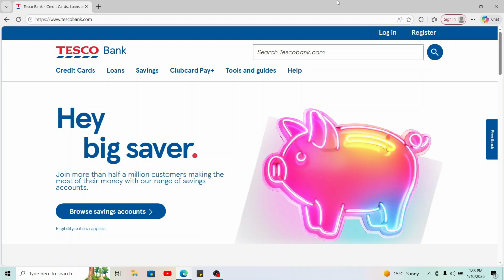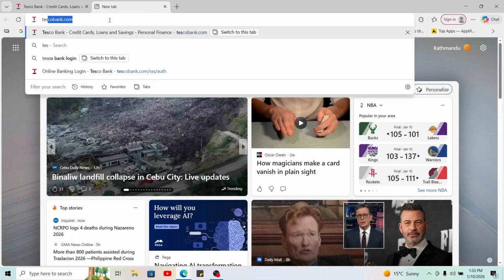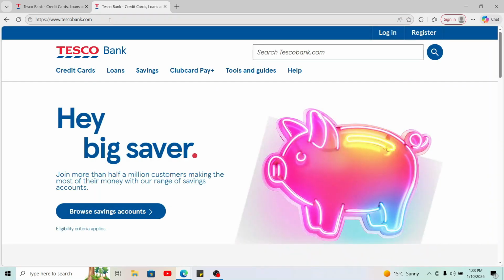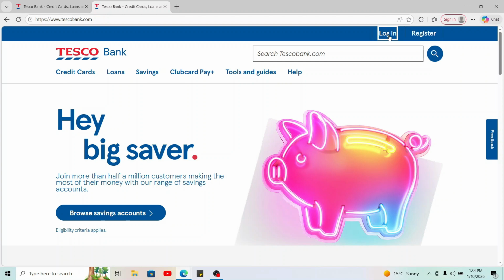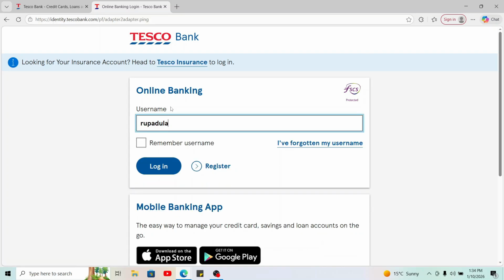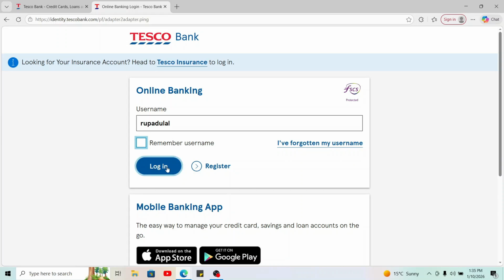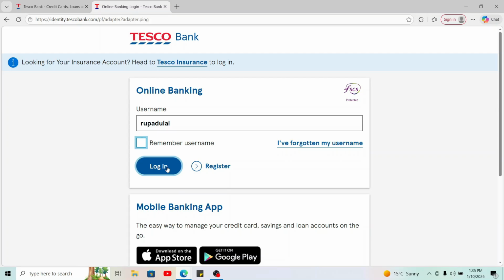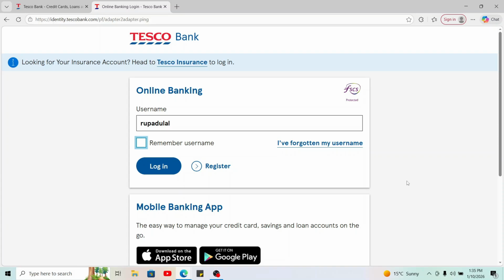How to Access Tesco Bank Online Easily? Tesco Bank Online Login Tutorial 2026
Are you having trouble logging into your Tesco Bank account online? In this step-by-step tutorial, we’ll guide you through the process to safely and easily access your Tesco Bank account from your computer or mobile device. Follow along to avoid common login issues and ensure your online banking is secure.